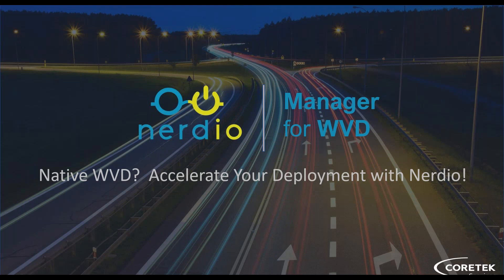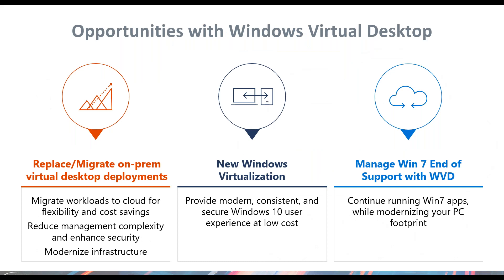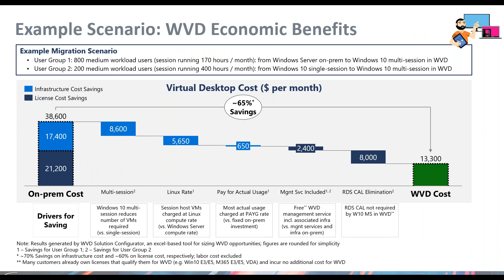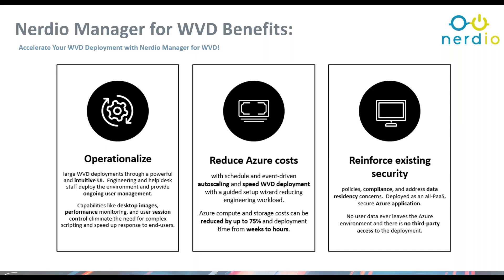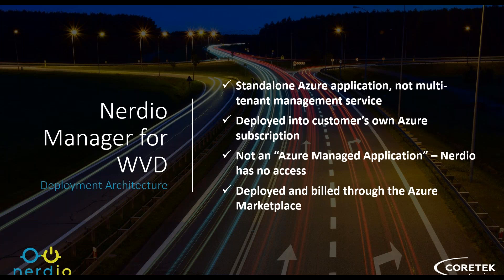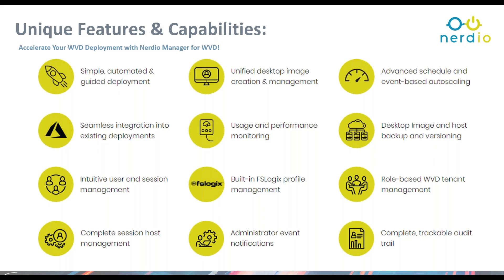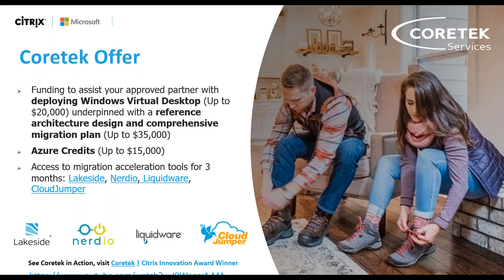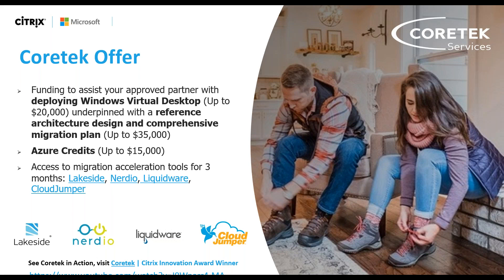Need a fast track to WVD Nerdio can accelerate your path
Looking to deploy Microsoft WVD?  Balancing the differences between legacy RDS deployments and the new Benefits of Windows Virtual Desktop (WVD)?  How complex is it to deploy Natively?  These are some of the many questions we will dive into as we uncover the complexity of Native WVD and the SUPER-CHARGED way to get there faster with Nerdio Manager for WVD.

1. Show how easy it is to deploy Nerdio Manager for WVD
2. Provide detail on the benefits of using Nerdio Manager for WVD over the Native Experience
3. Show a comparison of WVD Native administration and Nerdio automation and capability.